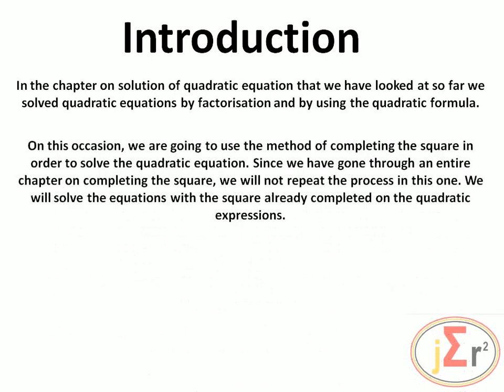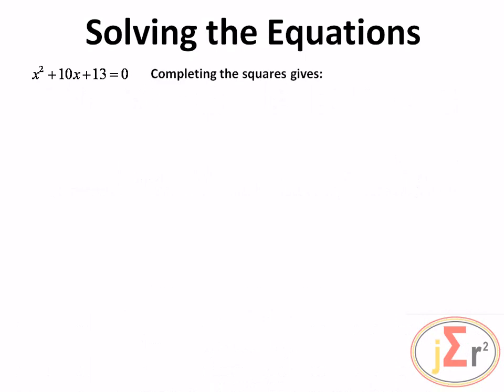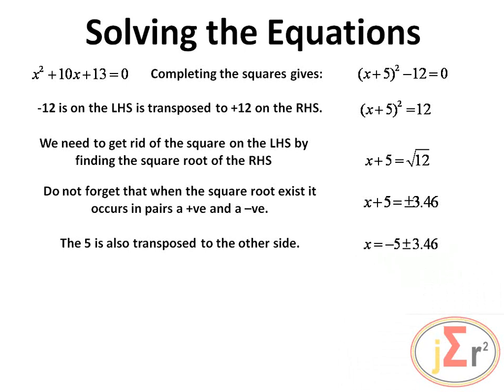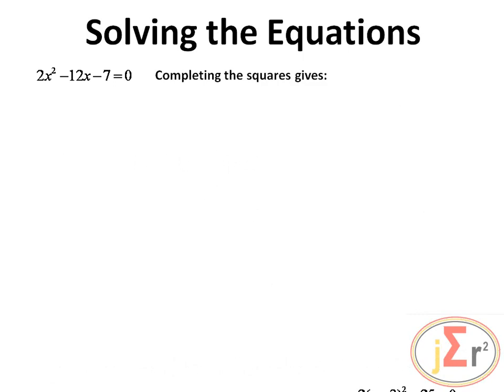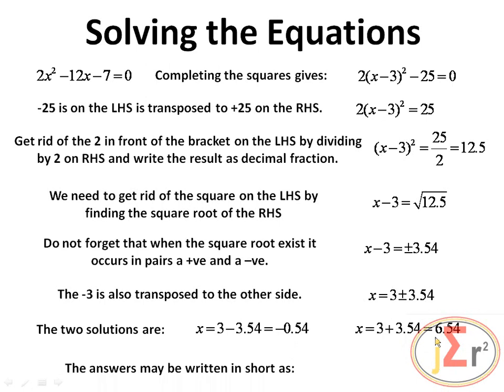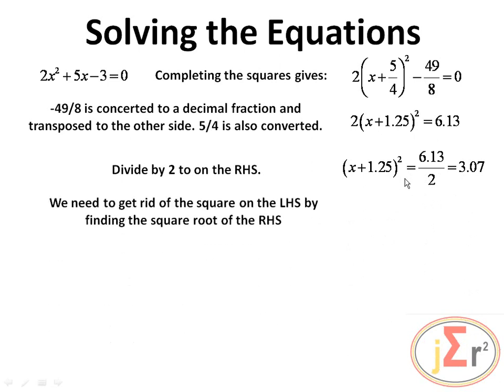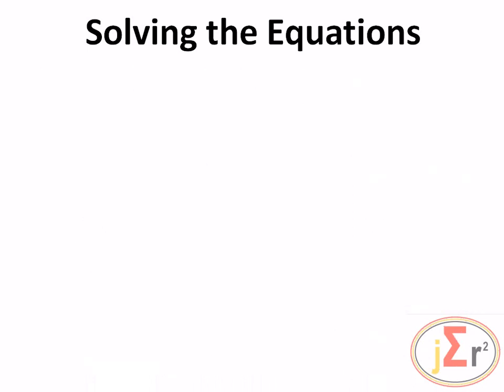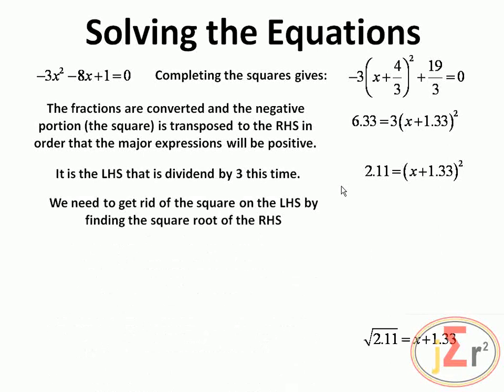26 Soln by Completing the square Edit pptx